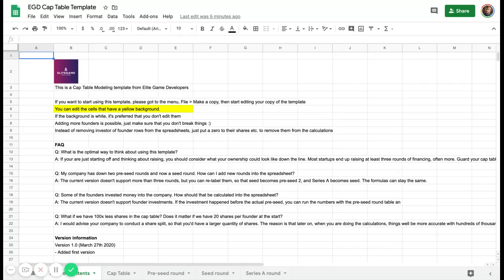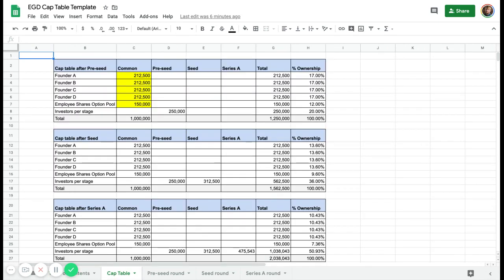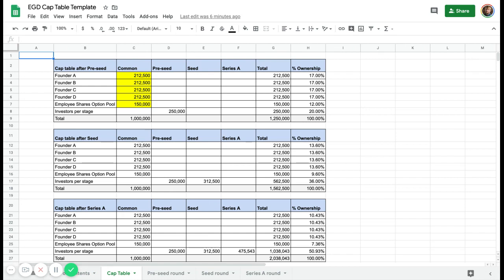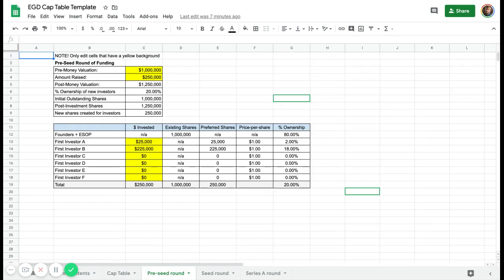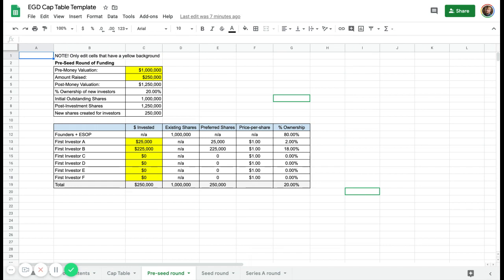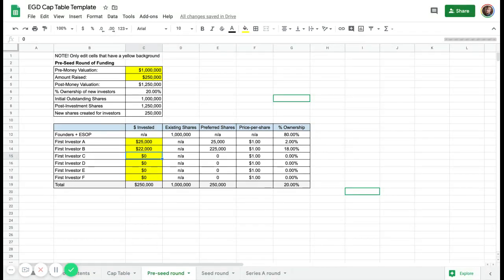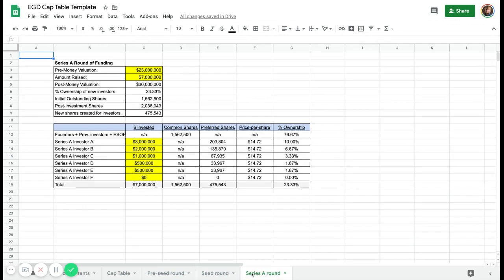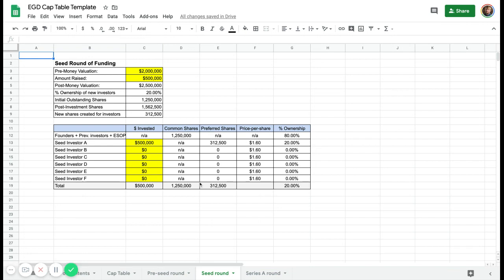Cap Table Modeling Template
One topic that often doesn’t get talked about is what the VC path does to your ownership and cap table. VCs know that the founder’s motivation will be infected so much from their ownership in the company. When you own 50% of the company on day-1, versus owning 5% of the company after several rounds of investors coming in, the motivation can start to deteriorate.